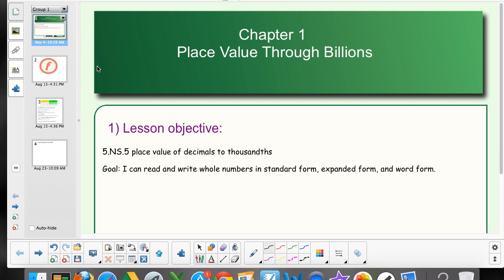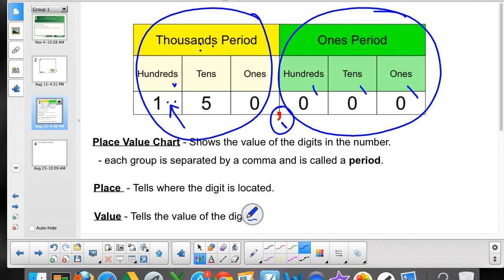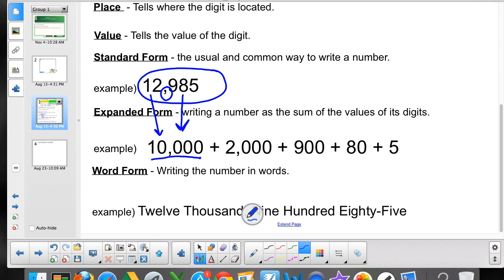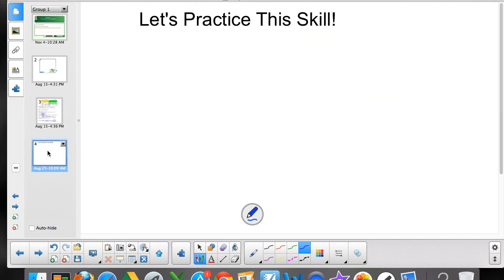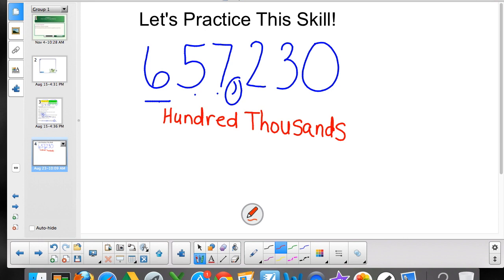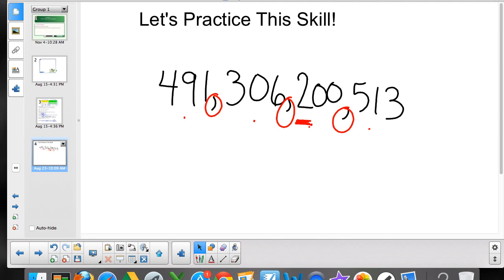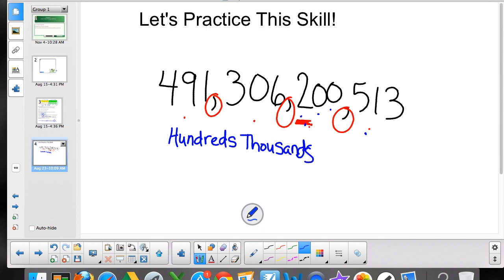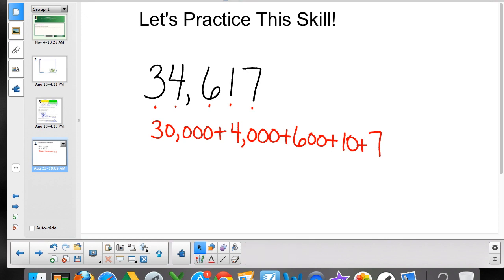Place Value to the Billions-Chapter 1, Lesson 1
Mrs. Nichols' and Mrs. Chapranda's Classes
Tricreek, Lake Prairie